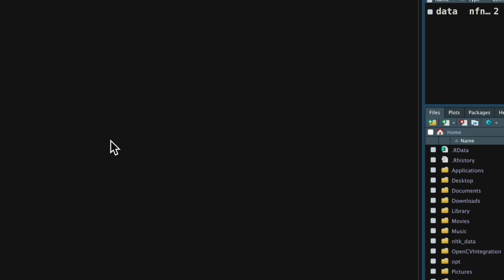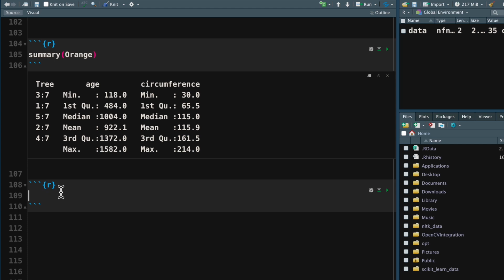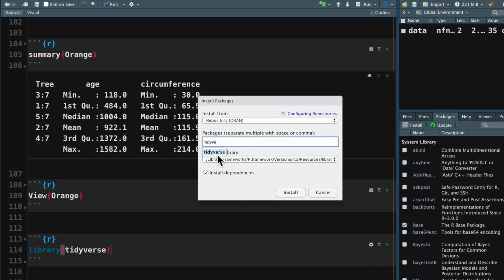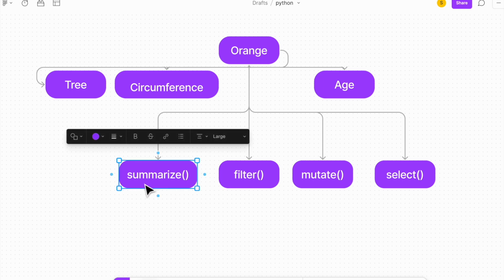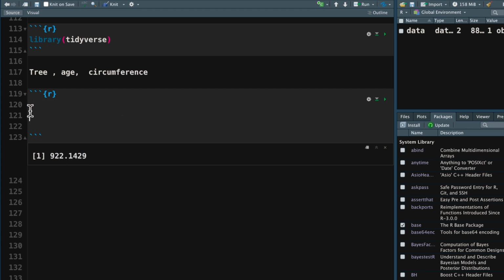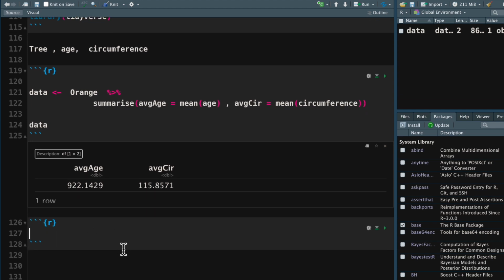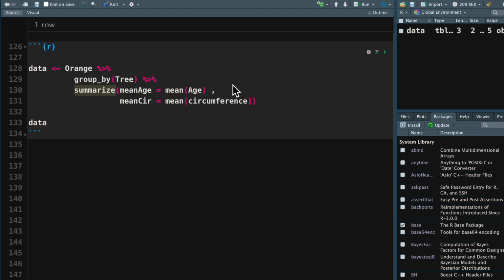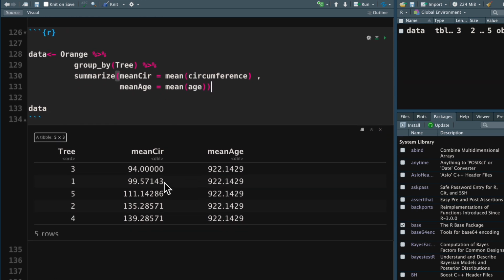basics data manipulation in R. summarize() part -1